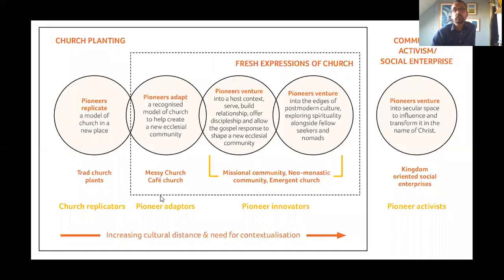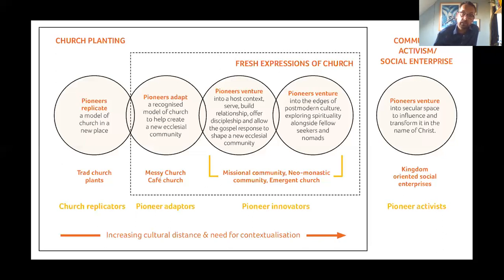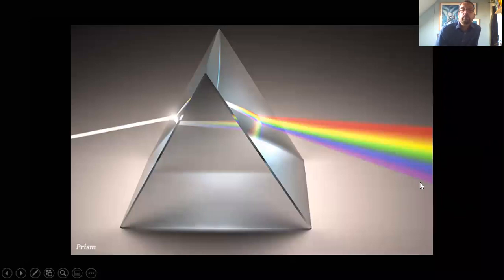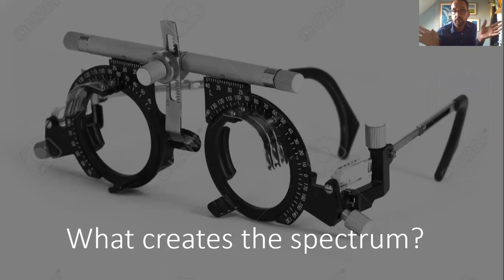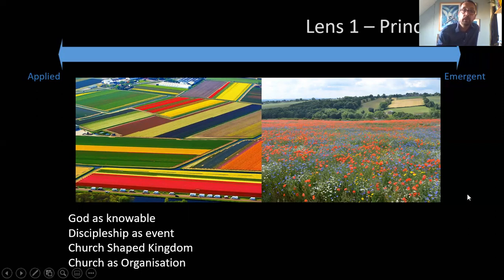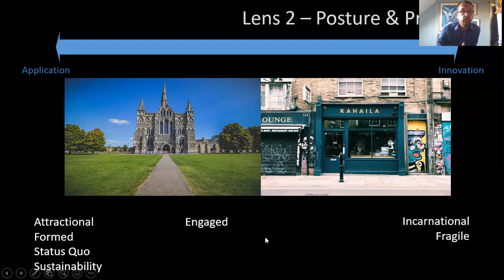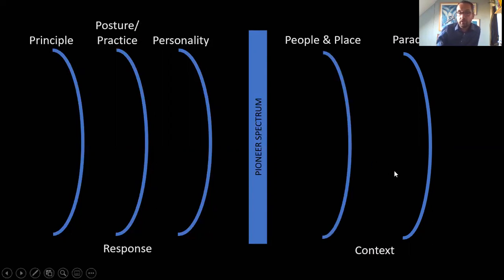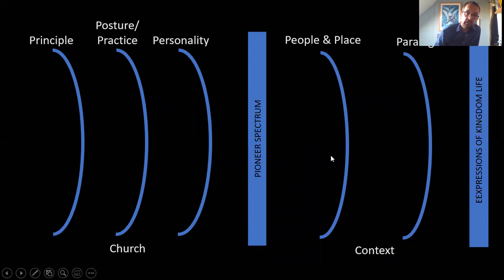Pioneer Spectrum Overview 1